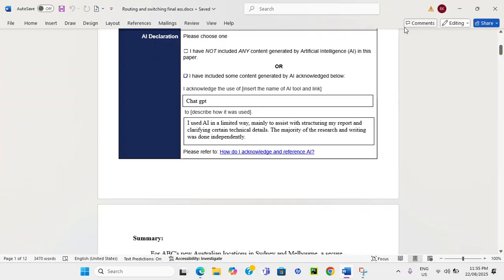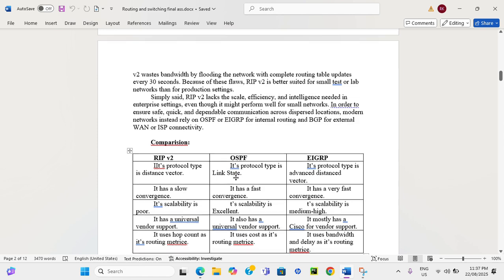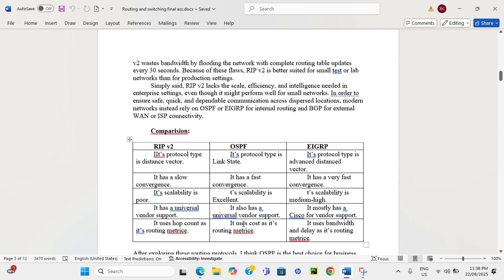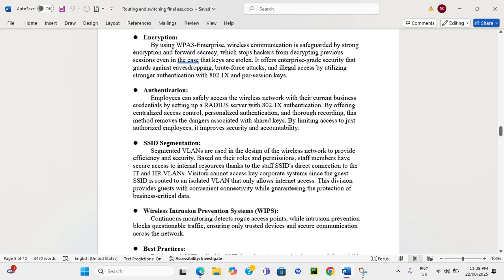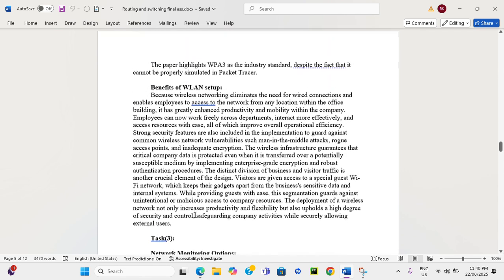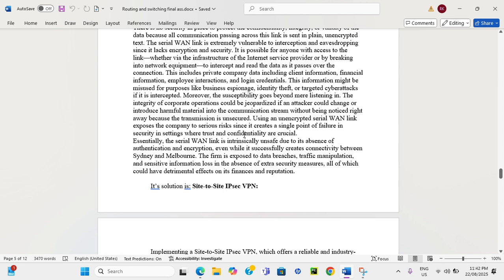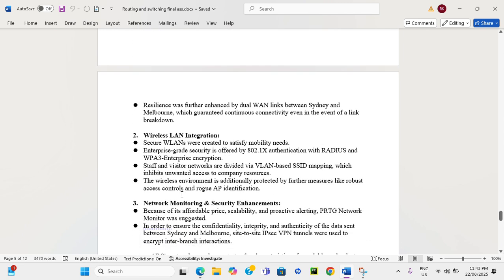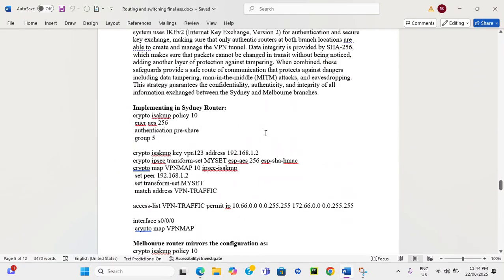ass 3 r and s